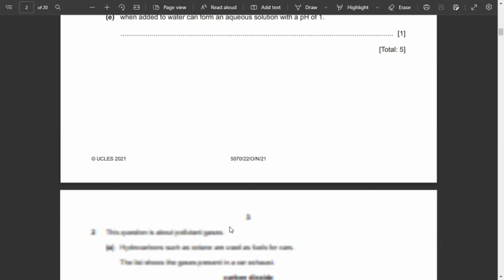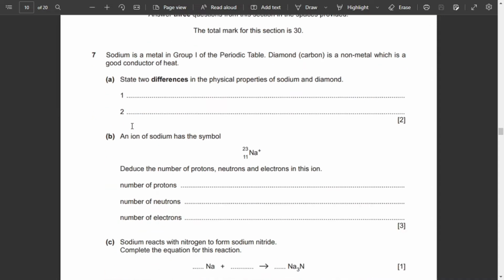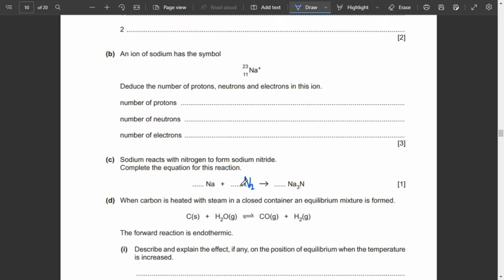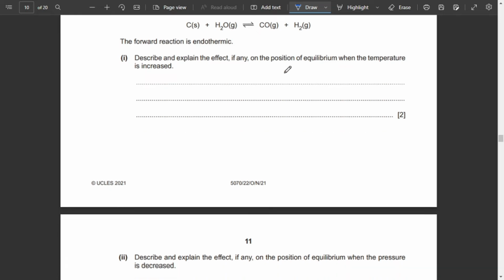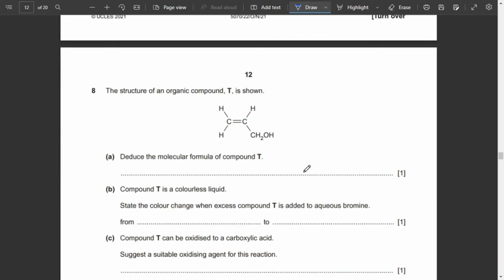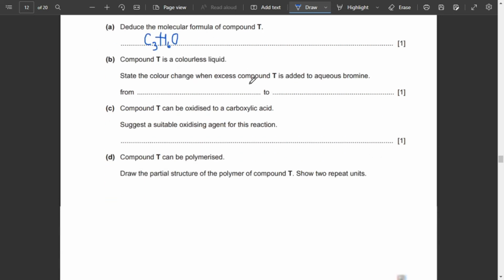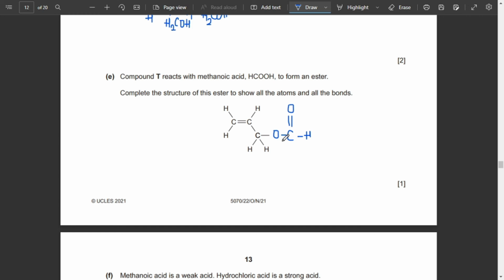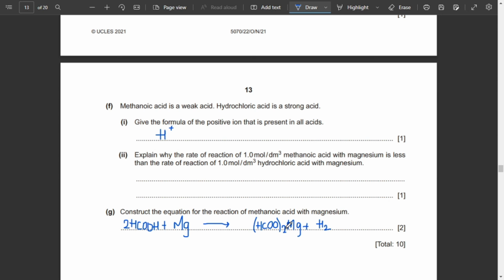O level Chemistry 5070/22 winter 2021 past paper solved part 4 solved